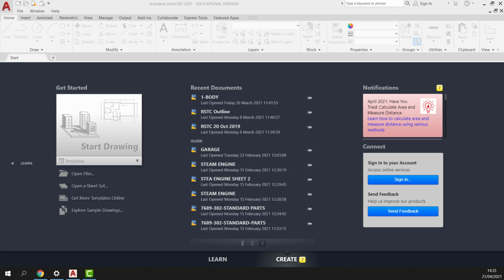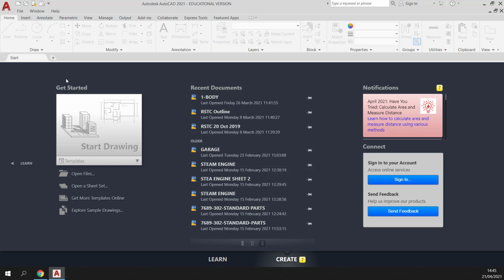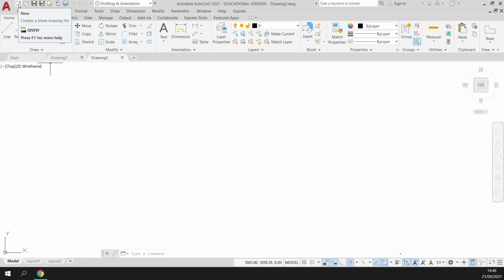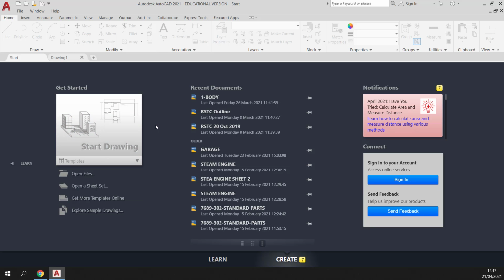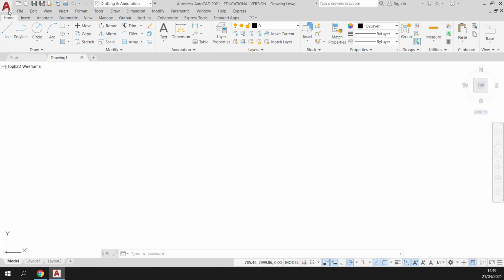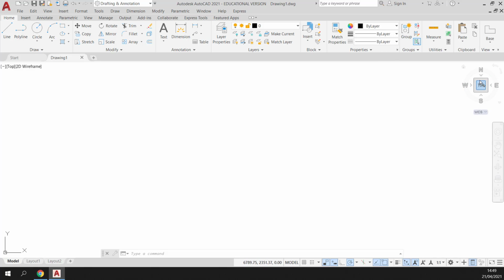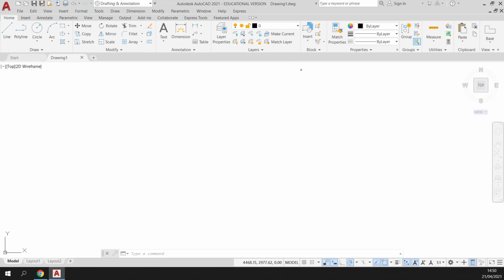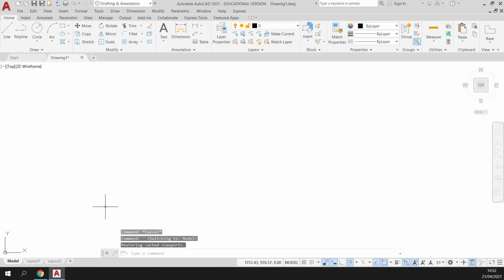Use Key Components of Software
Basic Introduction to the AutoCAD Workspace, Showing the Menu System, Quick Access Toolbar and the Ribbon